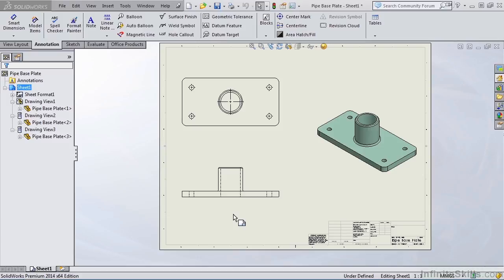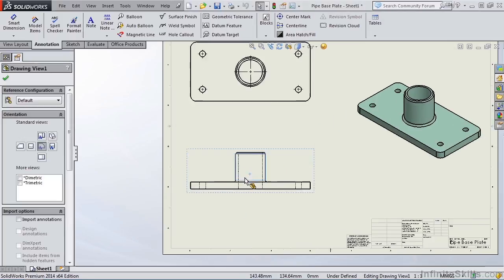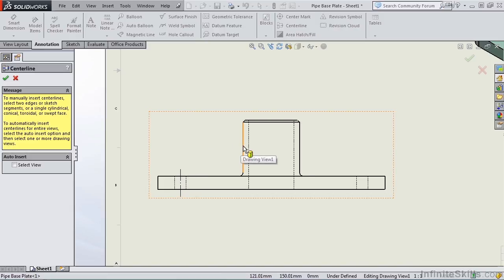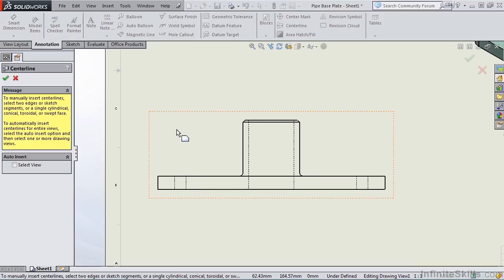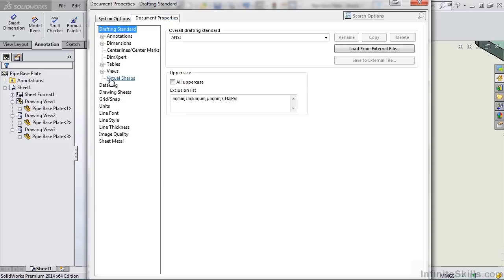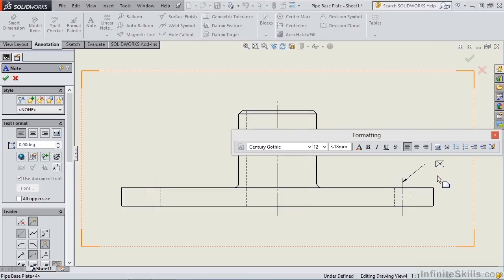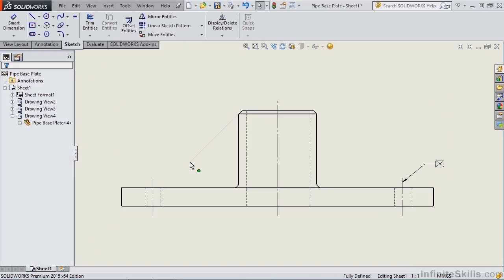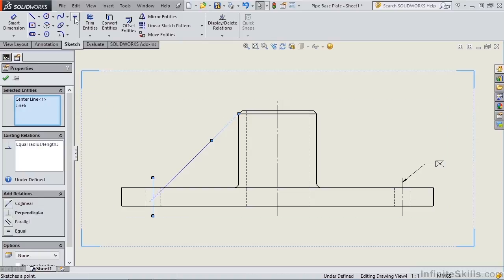1006 Center Lines